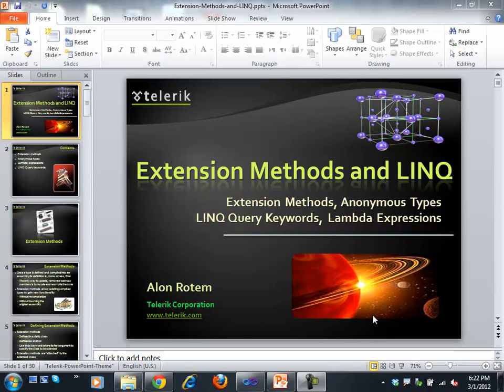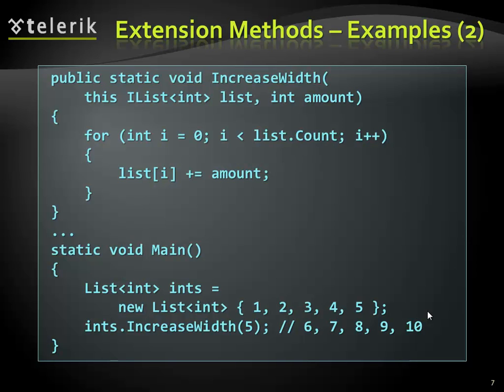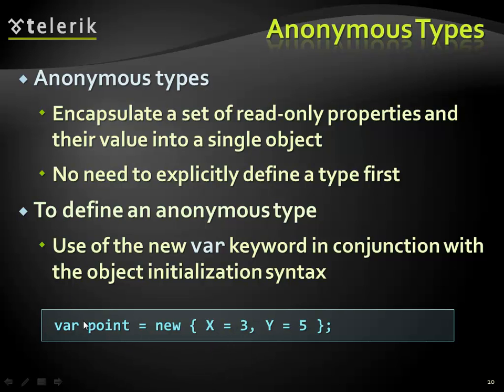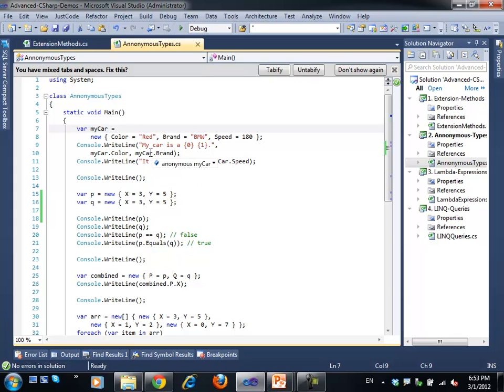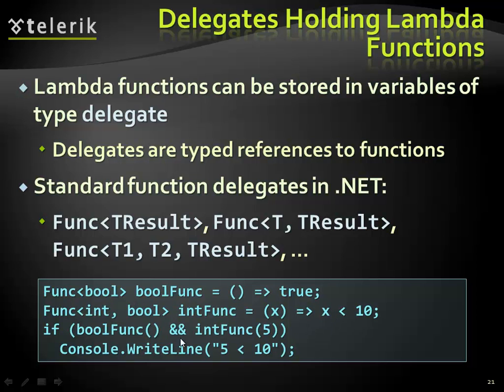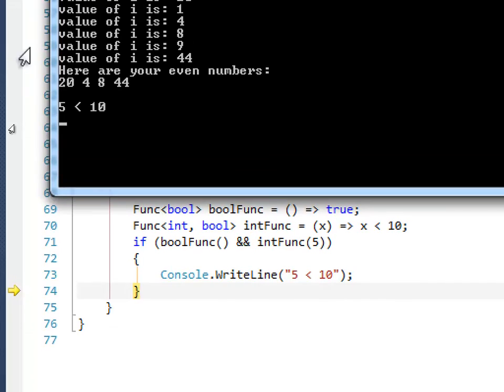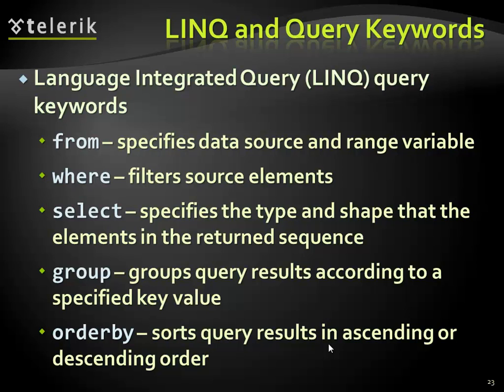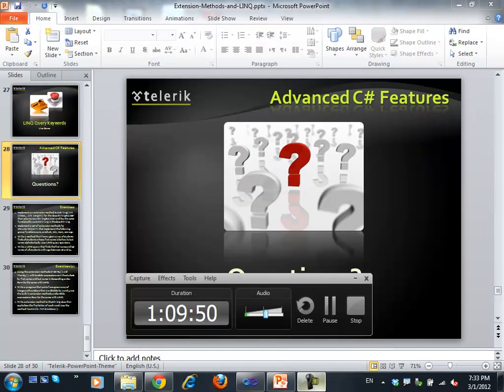Extension Methods and LINQ (2012)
Extension Methods and LINQ
Speaker: Alon Rotem
Creation date: 2011.

This video cover the following topics:
- How to define and using Extension methods?
- What are Anonymouse types?
- What is Lamda expression and how to use it?
- How to use the LINQ Queries in C#?
- Extension methods
- Anonymous types
- Lambda expressions
- LINQ Query keywords